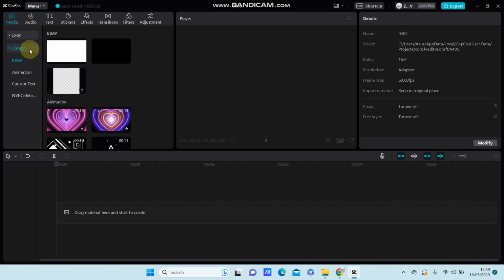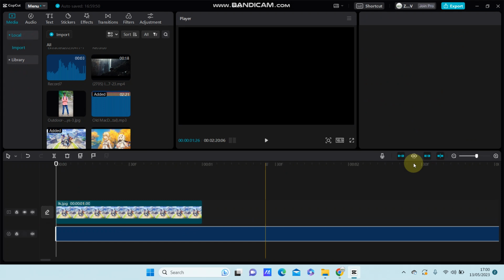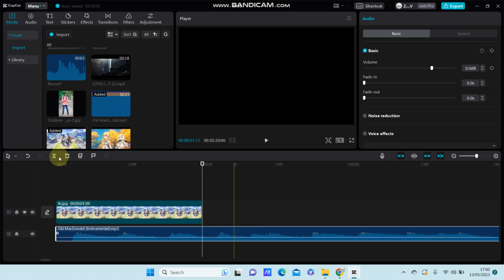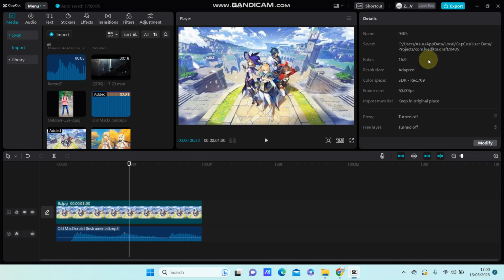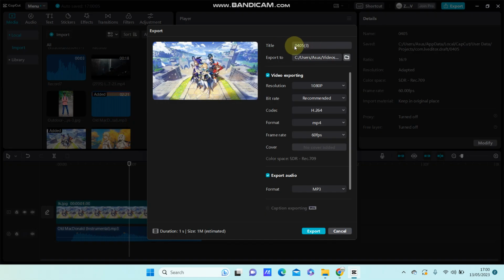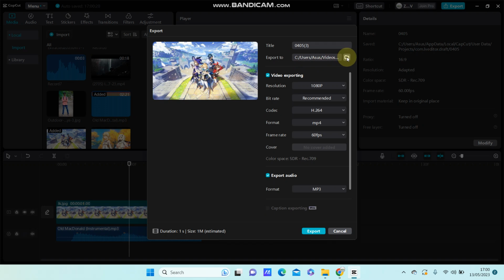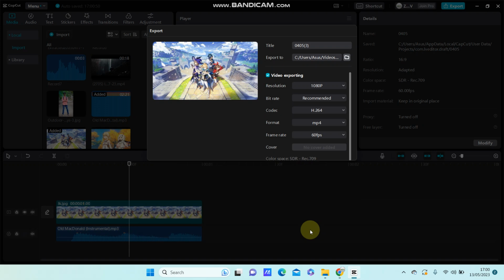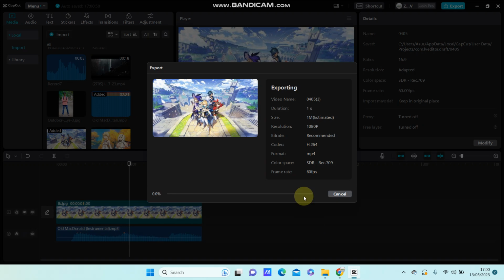Tutorial: Exporting Videos On CapCut PC! How to Export Your Project? NEW UPDATE MAY 2023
This tutorial will show you how you can Export Your Project on CapCut PC